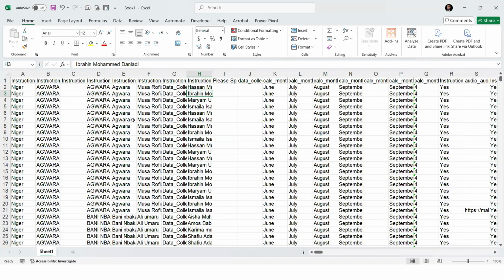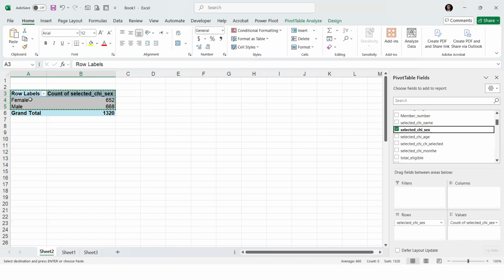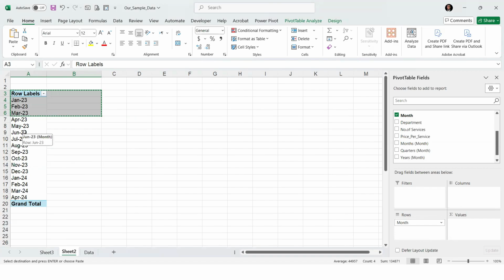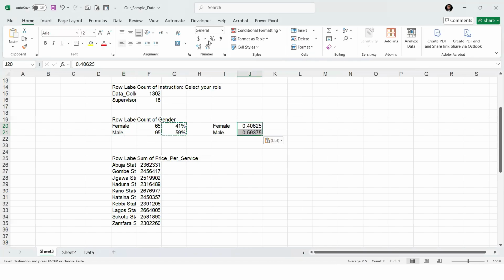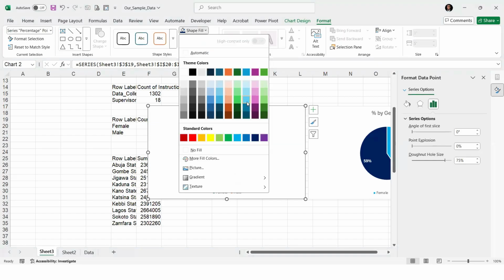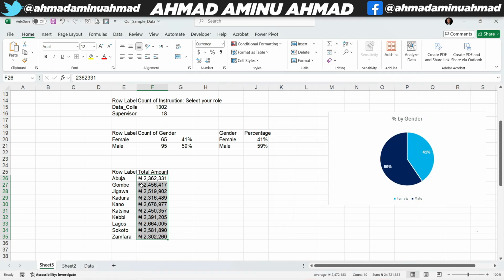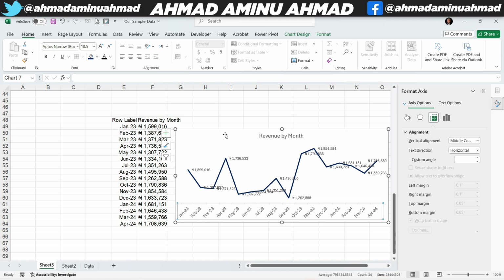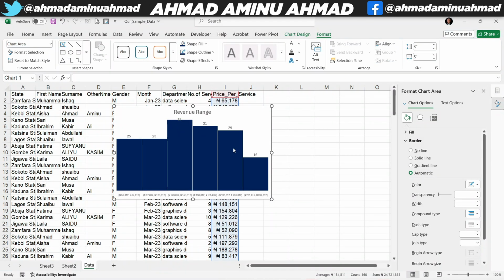Day 38 | IT Employability Skills for Women 1.0